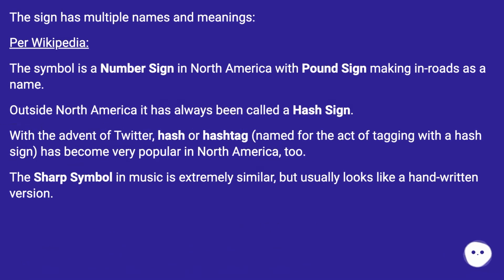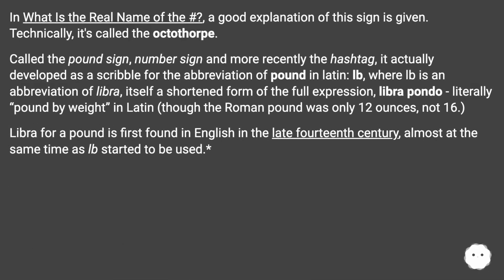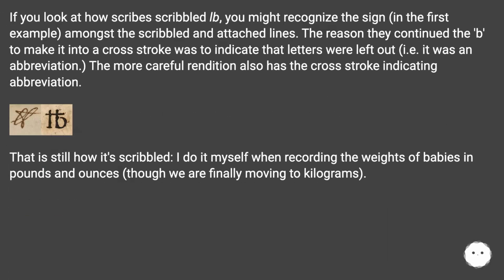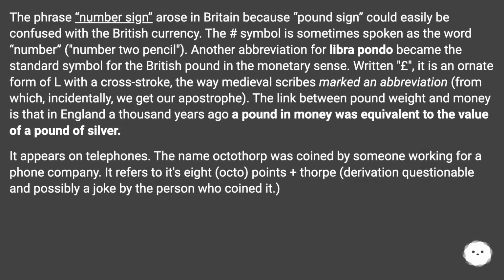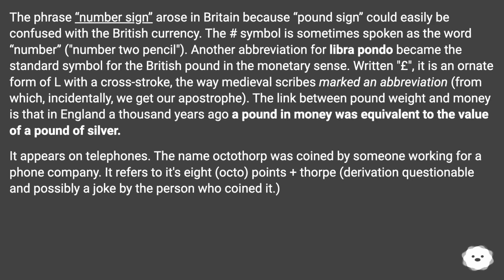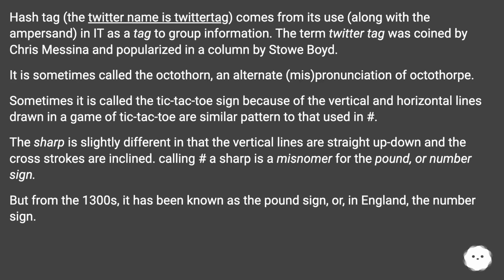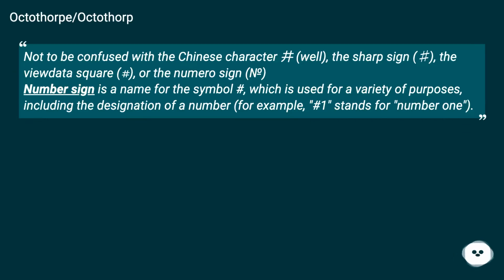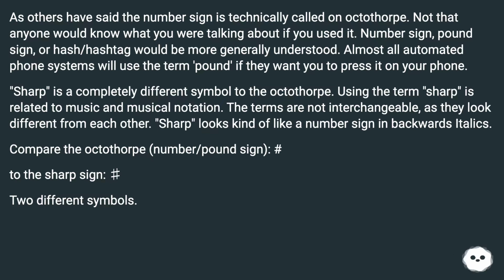The sign has multiple names and meanings: Per Wikipedia: The symbol is a Number Sign in North Ame...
Chapters
00:00 What Is The Real Name Of The #?
00:22 Answer 1 Score 8
00:56 Answer 2 Score 39
03:19 Answer 3 Score 1
03:41 Answer 4 Score 1
04:26 Thank you